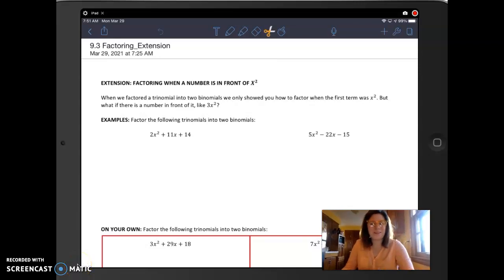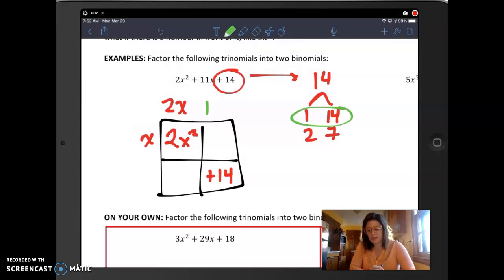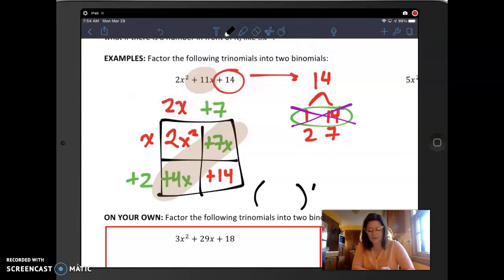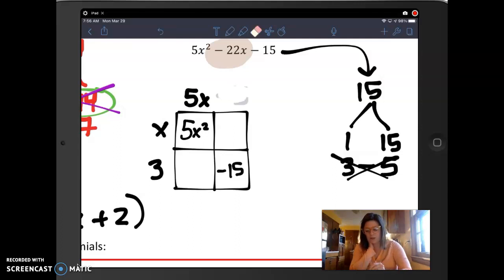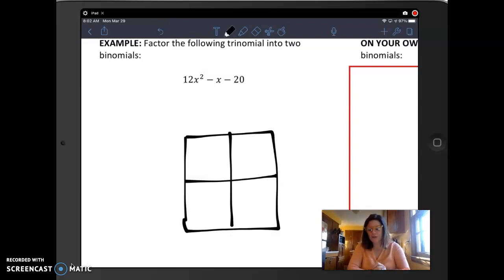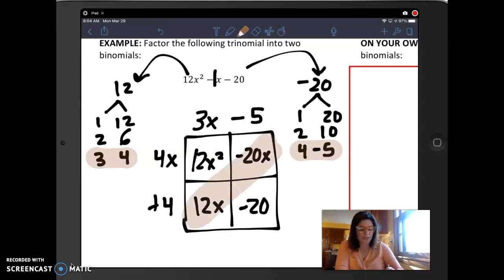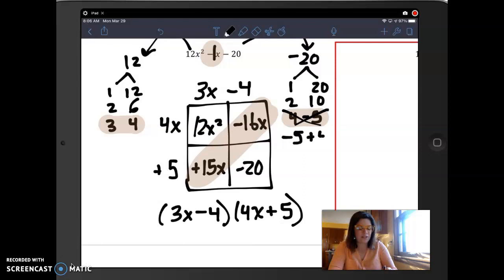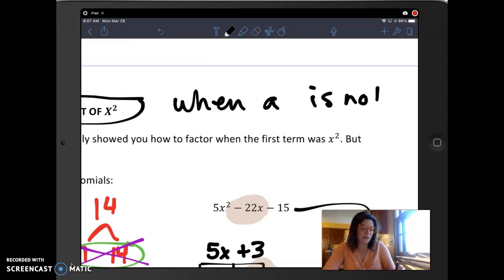9.3 (Optional) Factoring Extension Video